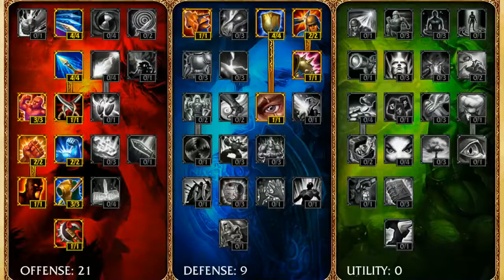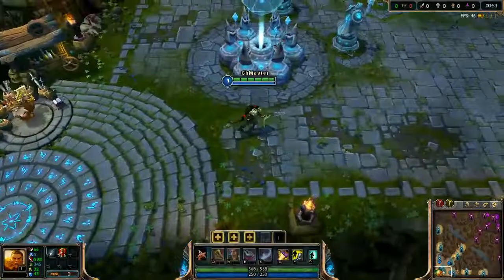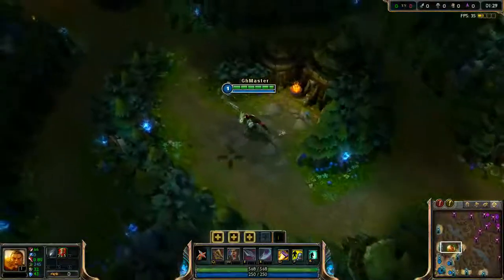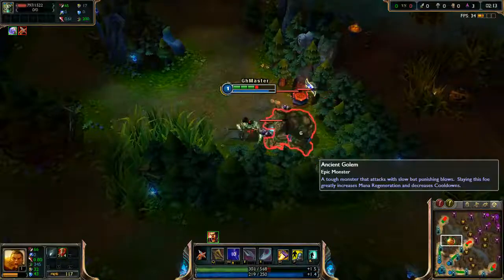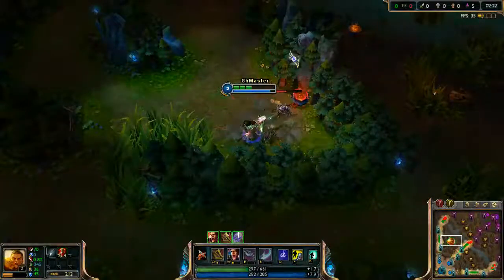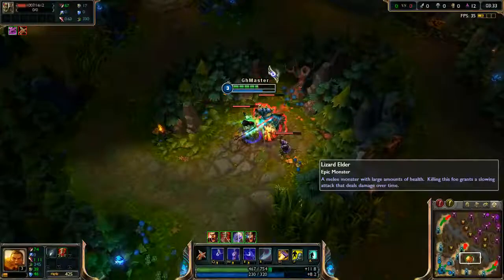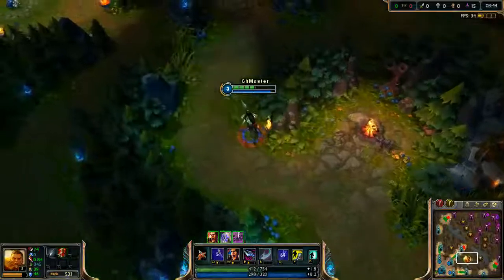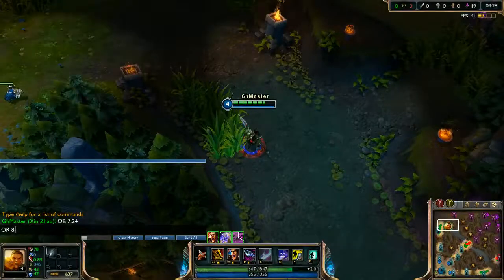League of Legends Jungle guides - Xin Zhao Jungle Season 3 /w commentaries, masteries/runes setup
Xin Zhao Jungle Season 3
Skin: Commando Xin Zhao

Masteries
21/9/0 (you can see details in video)

Runes
Red: Attack Speed
Yellow: Flat Armor
Blue: Magic Resistance Glyphs
Quints: Attack Damage

Jungle Clearing time - 4 minutes and 03 seconds.

Link to create League of Legends account and download the game (it's free):

Game name: League of Legends
Creator Company: Riot Games